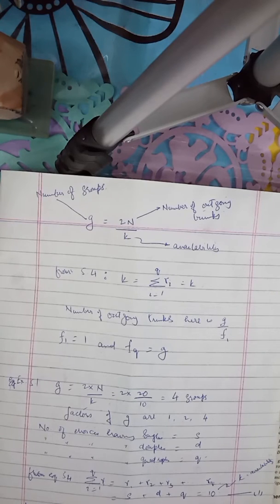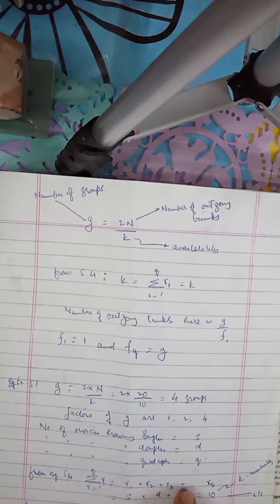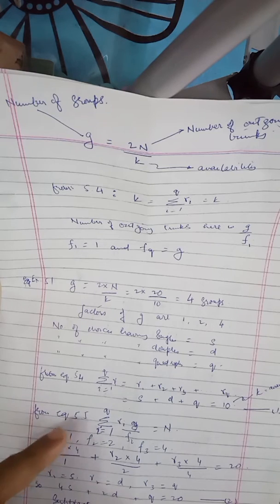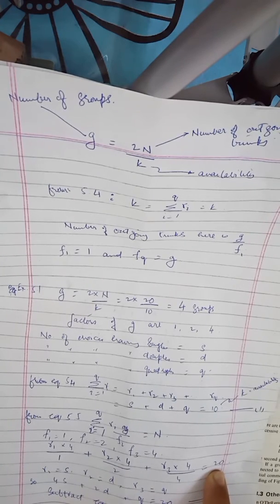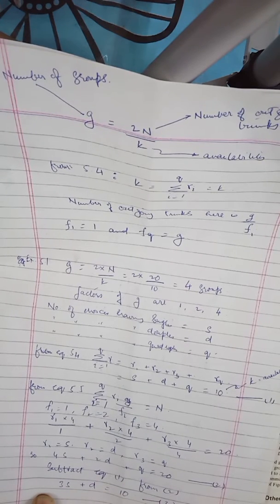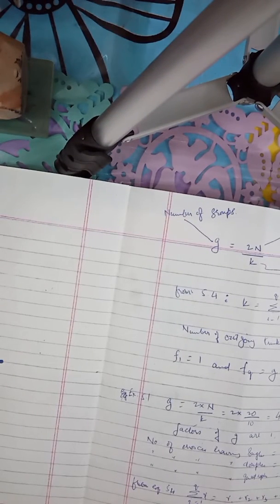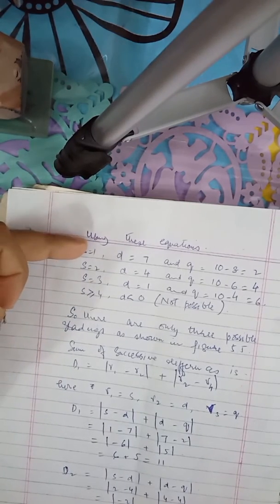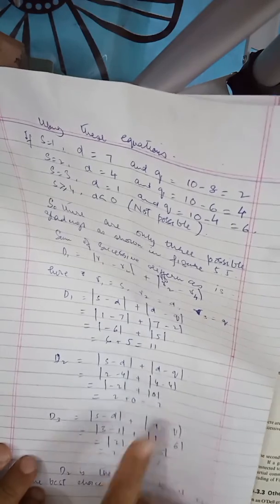Telecommunication Systems Engineering-lec-switching-design of progressive grading example 5.1.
Progressive grading, skipped and homogeneous geading